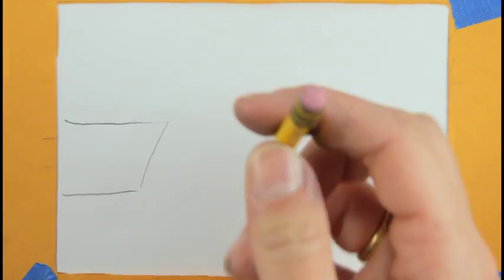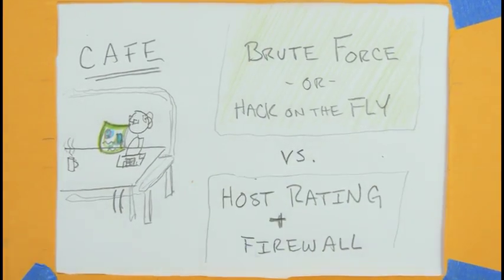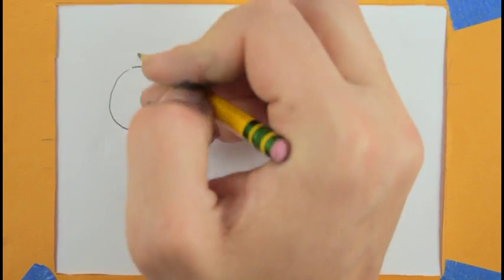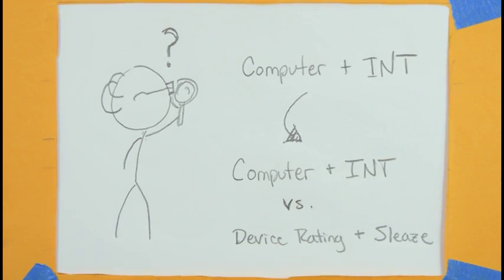Hacking Hosts (Basics) - GM Screen - Shadowrun 5th Edition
Learn how to hack a host and the basic benefits that provides your character in Shadowrun 5th Edition